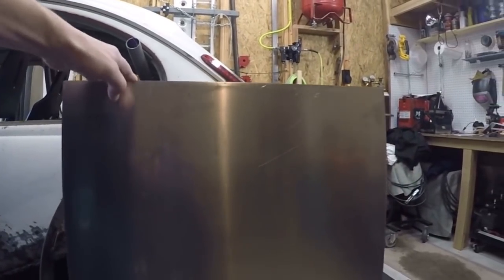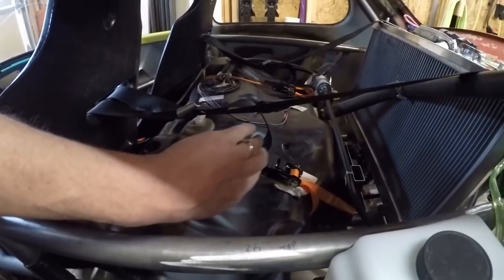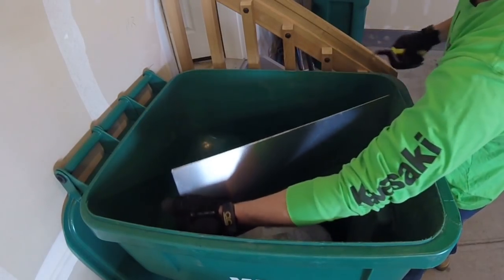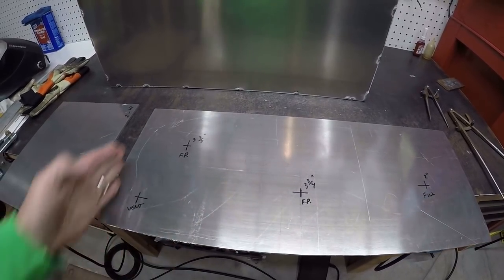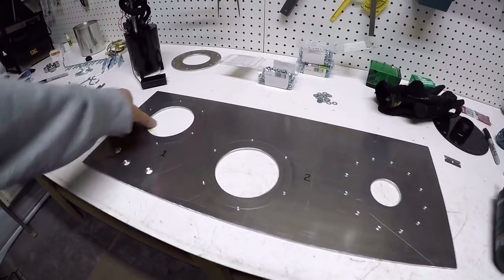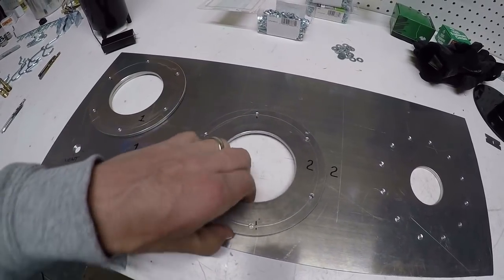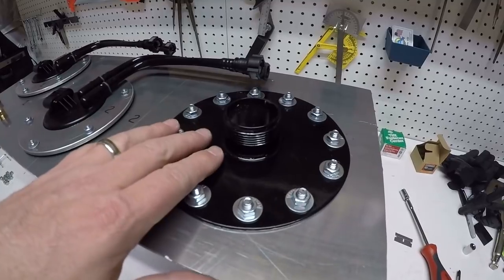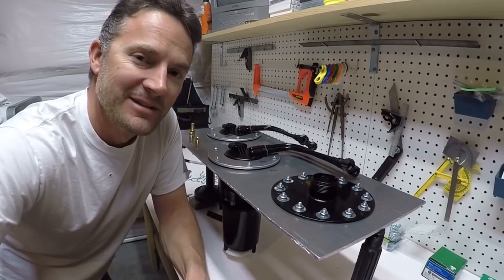Fuel Cell Fabrication Part 1 (Baja Bug)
In this video I start the fabrication of the fuel cell for the baja bug. This is part one of a two part video so I can capture it all without making one long video. It's cool because this cell houses two factory fuel pumps so if one fails on the trail I can switch to the other.